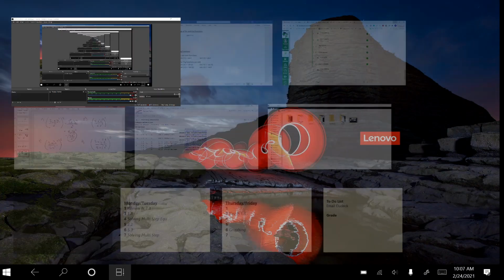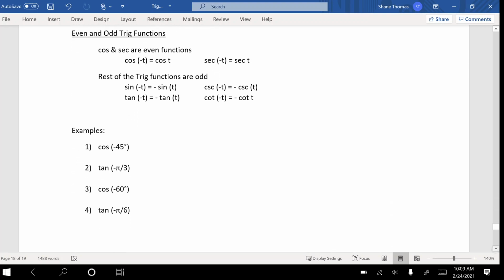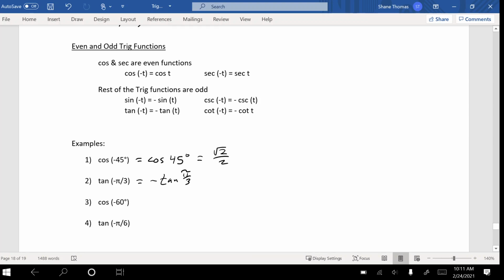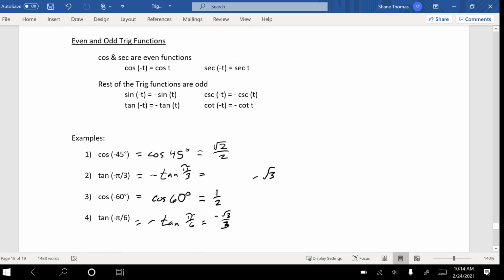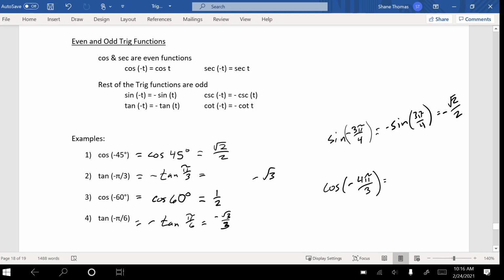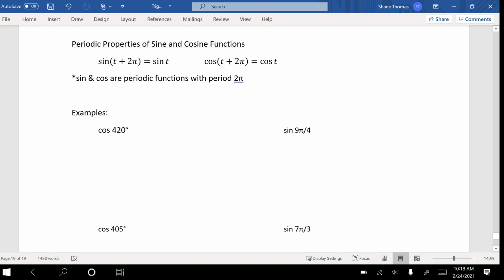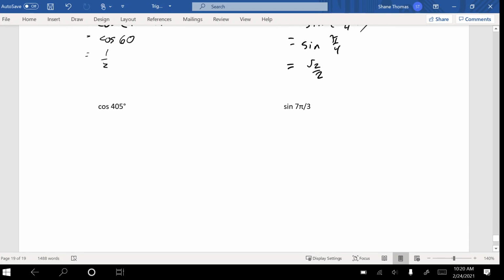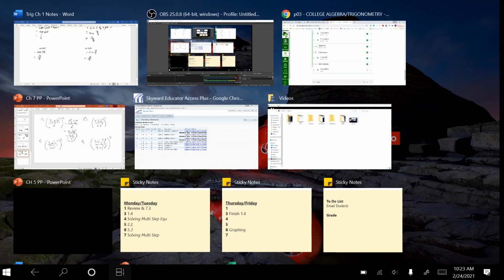The Unit Circle Part 2